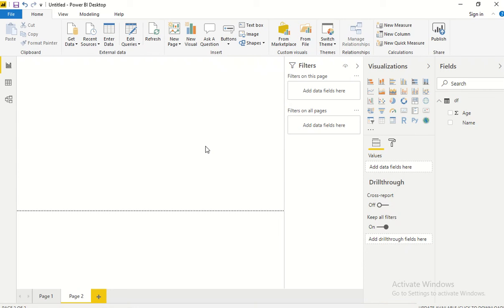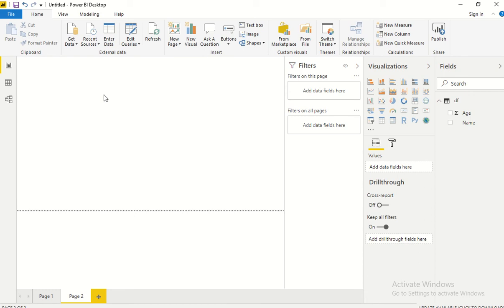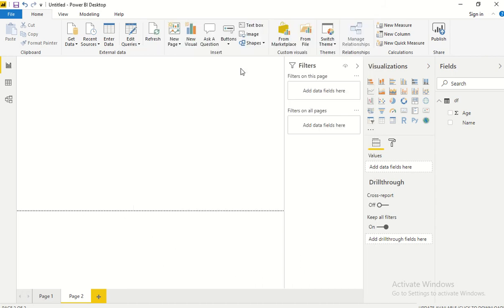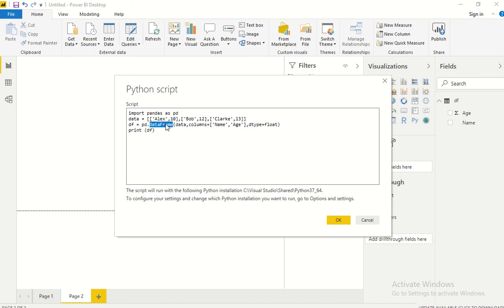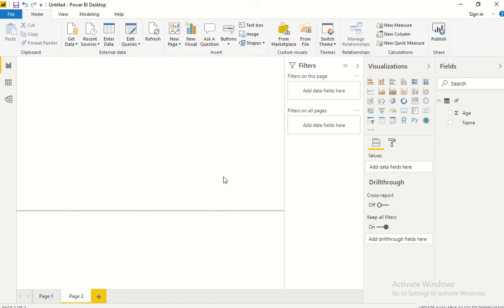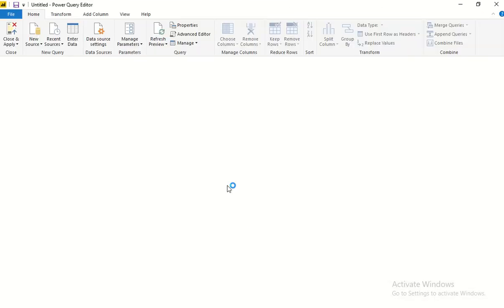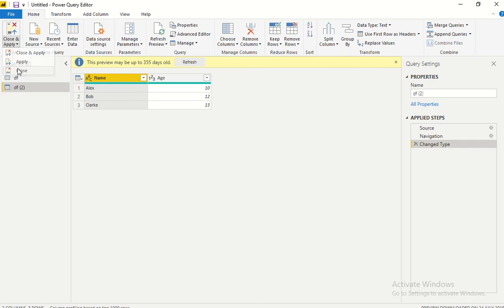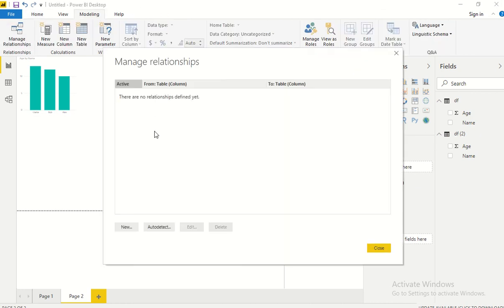Powerbi - Python Scripts as Datasource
If you have python script which connect to rest api or any other data layer which is not supported by powerbi and your python script returns the data then you can use it as a source, watch the video for a quick demo.